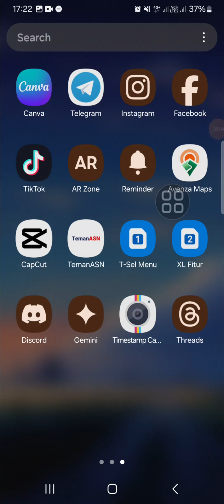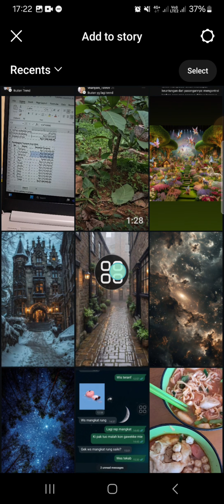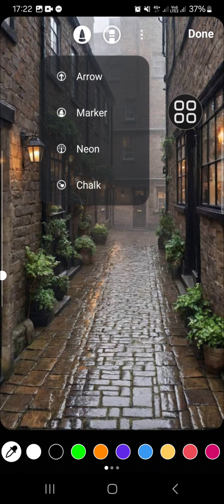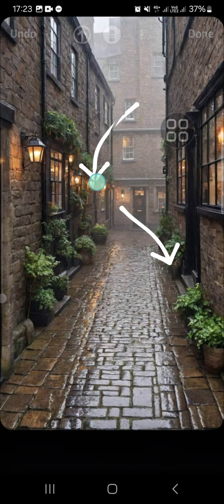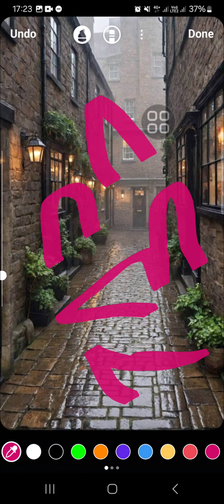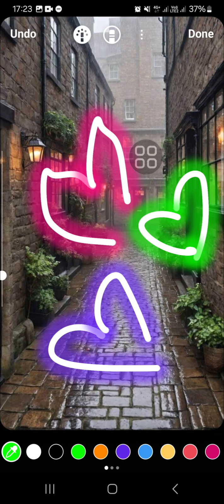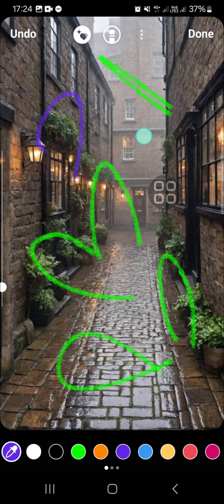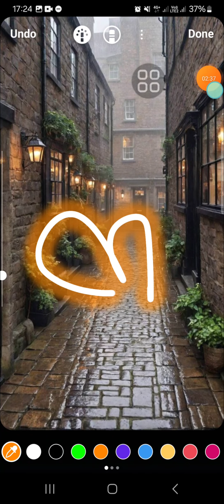💥 TIPS: How to draw fine line in instagram Stories | fine lines | English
Want to add fine lines to your Instagram Stories for that minimalist and stylish look? In this tutorial, I’ll show you the tips and tricks to draw precise, fine lines that make your stories stand out! Whether you’re highlighting, underlining text, or adding subtle designs, these easy techniques will give your Stories a clean, professional touch. Perfect for enhancing text, photos, or just adding a creative flair. Let’s make your Instagram Stories pop!